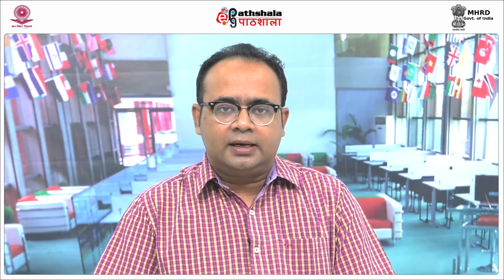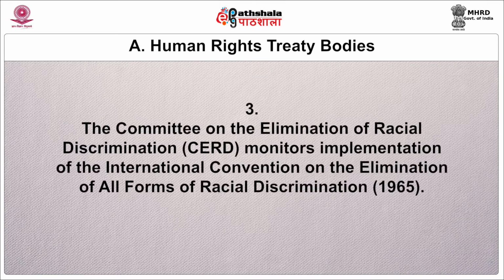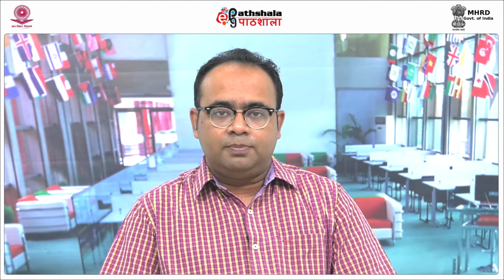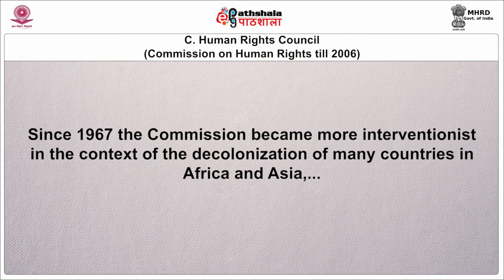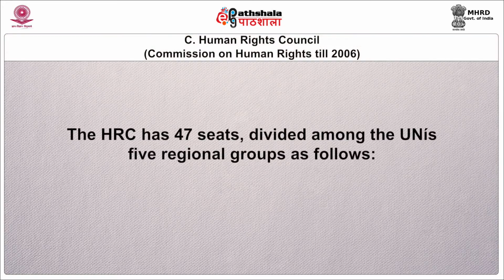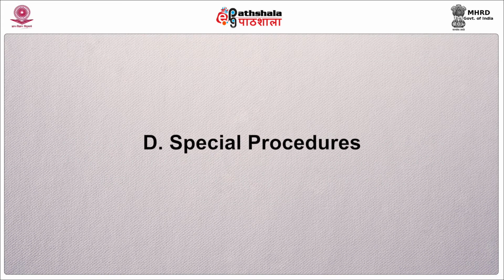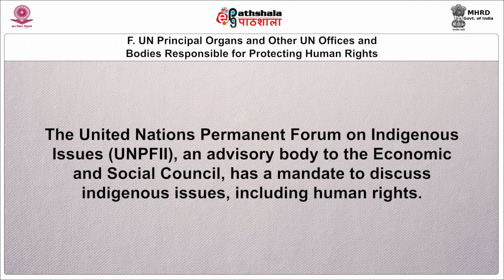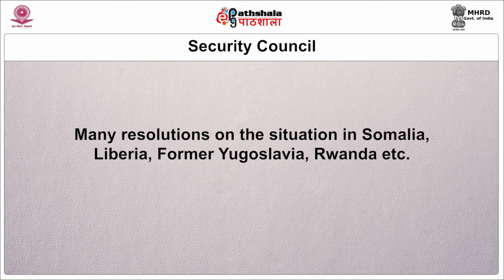M-02. UN Human Rights Machinery